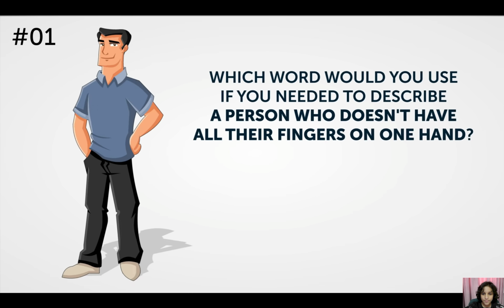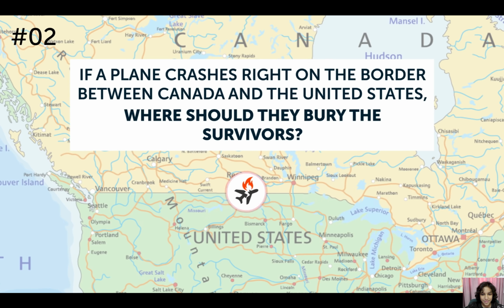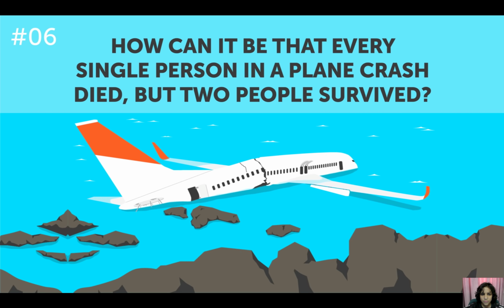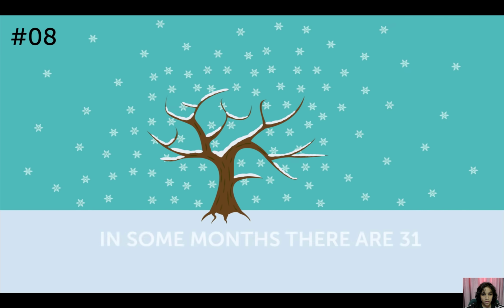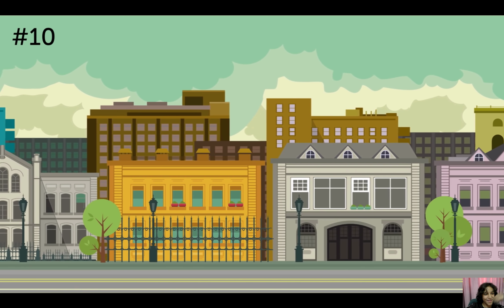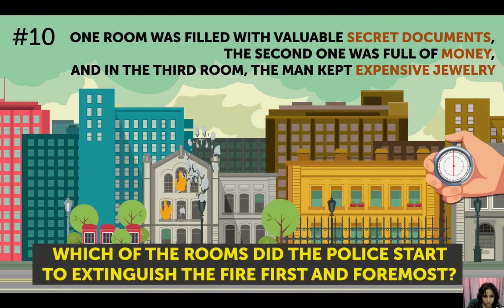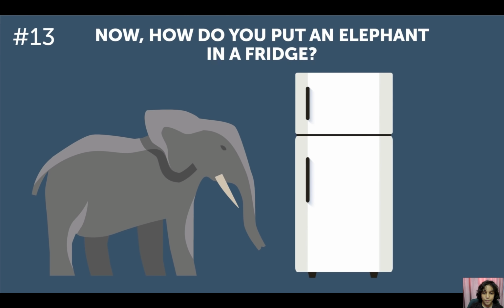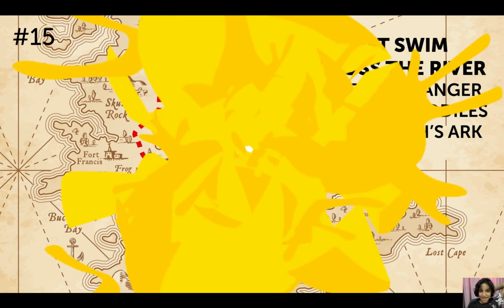I solve a commonsense test that only 10% of people can solve!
I try to solve a commonsense test. Will I be able to solve it? Watch till the end to find out.